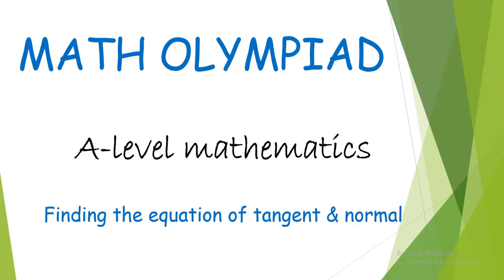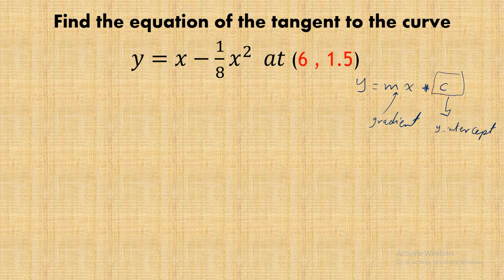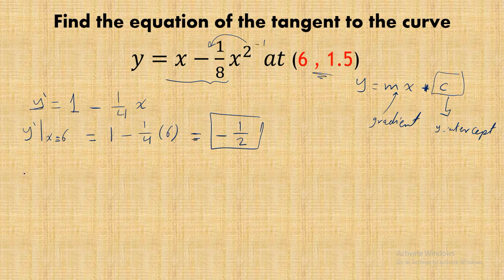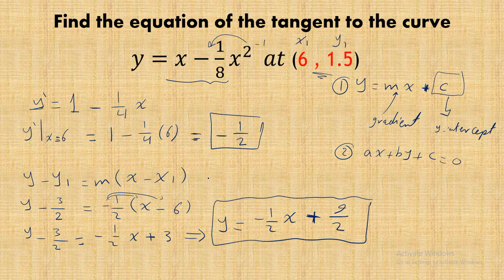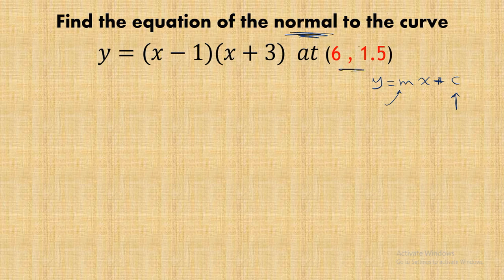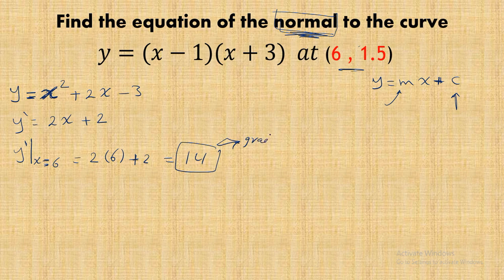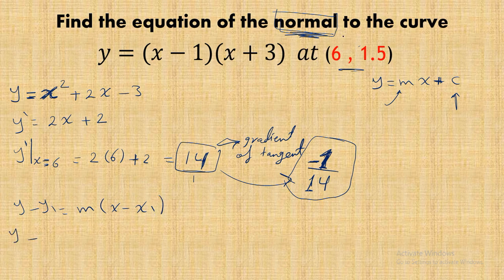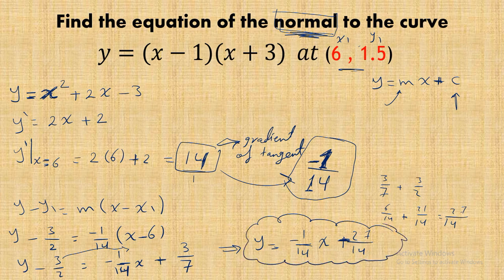Equation Of Tangent And Normal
Free math academy
teaching mathematics for all grades
IGCSE  , SAT  ,  AP CALCULUS  ,  ACT
American diploma
advanced placement
differentiation
integration
trigonometry
differential equations
algebra
geometry
Equation Of Line Giving Two Points
equation of straight line
differentiation
integration
equation of curve
 @Free Math academy
math Olympiad
A-level mathematics